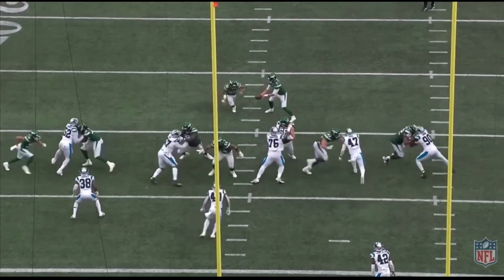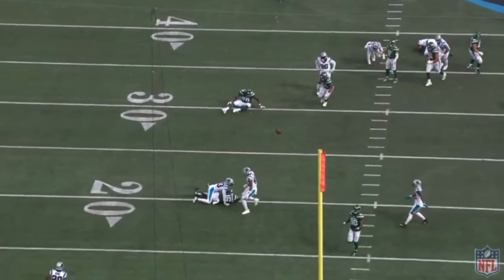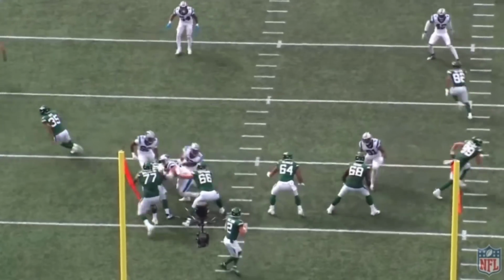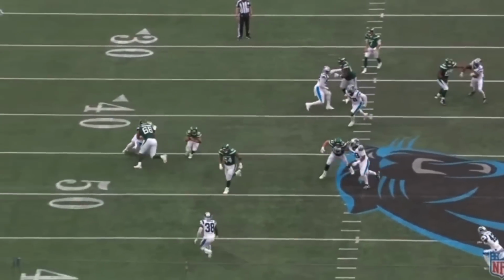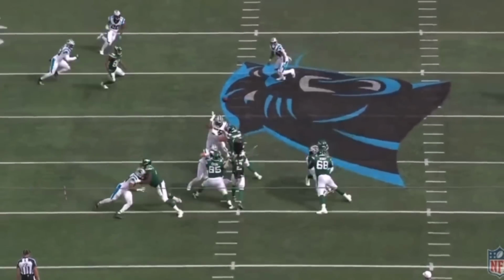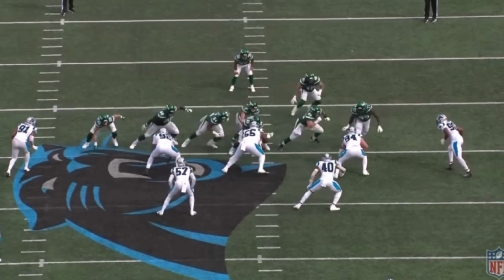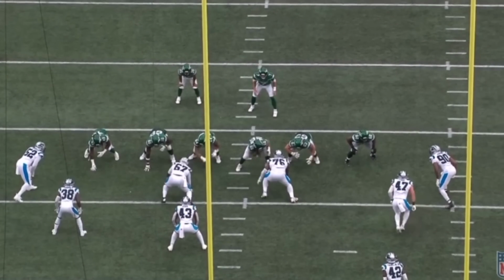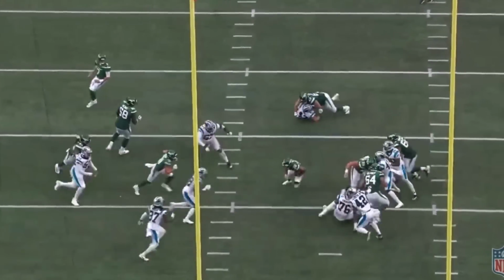Joe Tippmann Film Breakdown 🎥 | PFF said what?! 👀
PLAJ’s Luke Grant breaks down another impressive performance from the Jets’ rookie Center